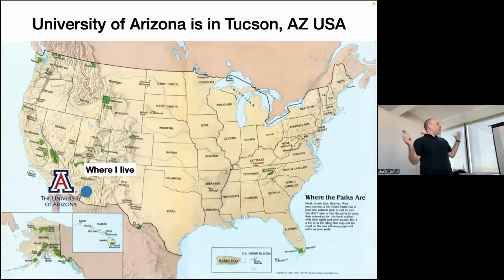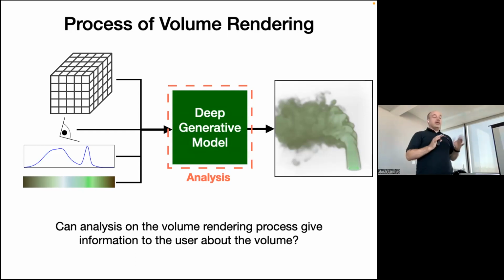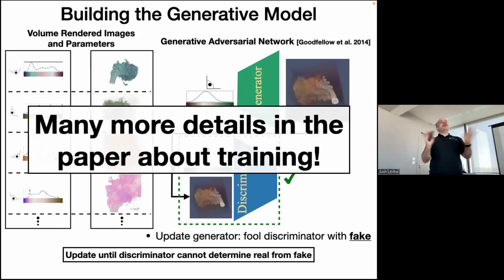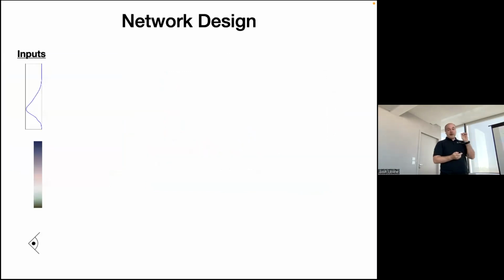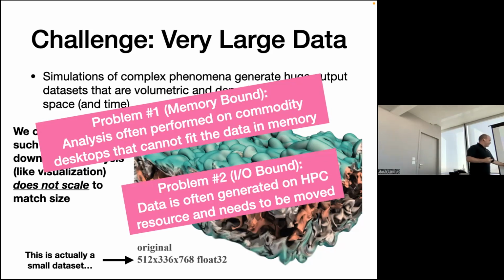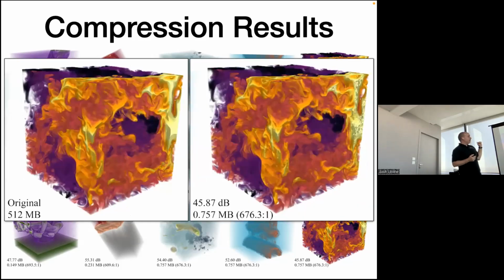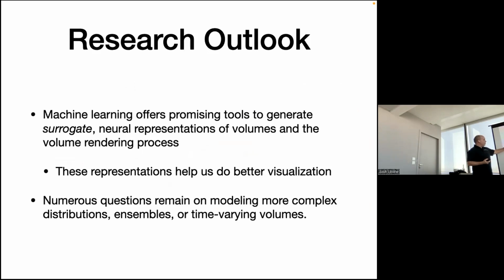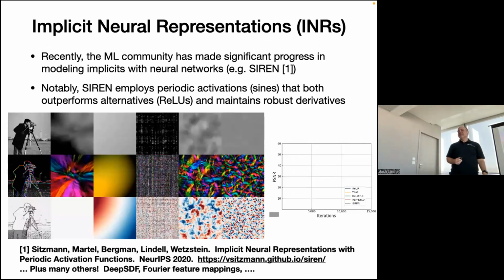Neural Representations for Volume Visualization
In this talk, I will describe two projects, both joint work with collaborators at Vanderbilt University. The first project studies how generative neural models can be used to model the process of volume rendering scalar fields. We construct a generative adversarial network that learns the mapping from volume rendering parameters, such as viewpoint and transfer function, to the rendered image. In doing so, we can analyze the volume itself and provide new mechanisms for guiding the user in transfer function editing and exploring the space of possible images that can be volume rendered. Both our training process and applications are available on the web In the second part of my talk, I will explore a recent neural modeling approach for building compressive representations of volume data. This approach represents volumetric scalar fields as learned implicit functions wherein a neural network maps a point in the domain to an output scalar value. By setting the number of weights of the neural network to be smaller than the input size, we achieve compressive function approximation. Combined with carefully quantizing network weights, we show that this approach yields highly compact representations that outperform state-of-the-art volume compression approaches. We study the impact of network design choices on compression performance, highlighting how conceptually simple network architectures are beneficial for a broad range of volumes.